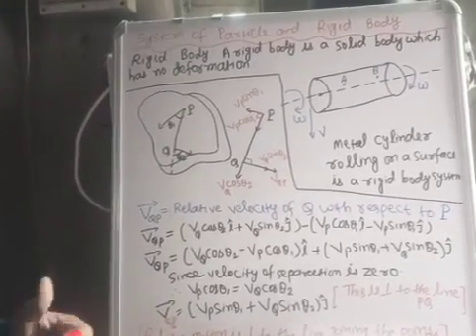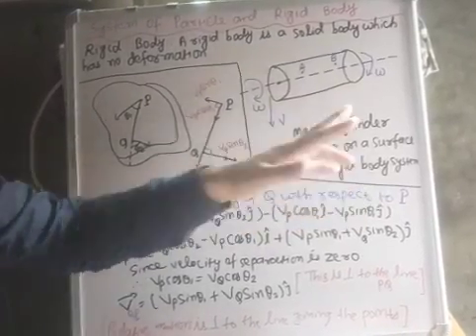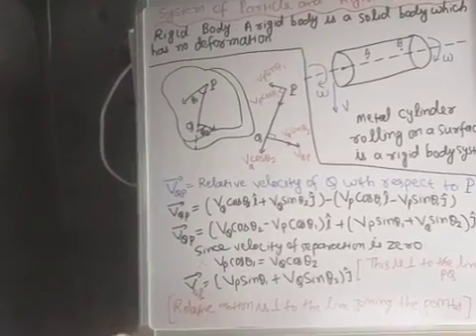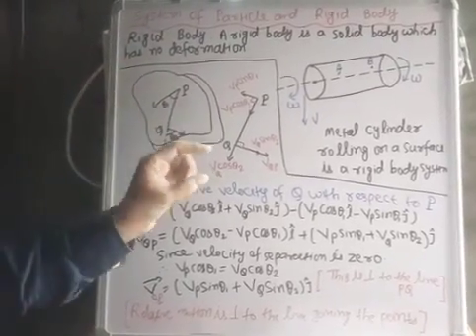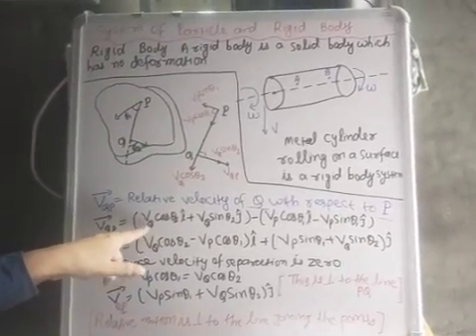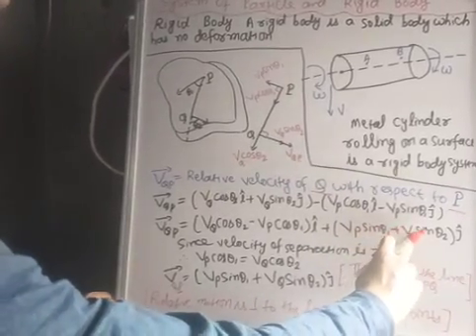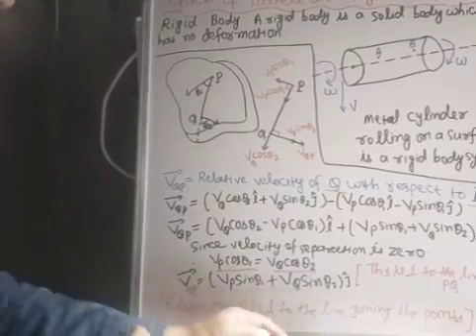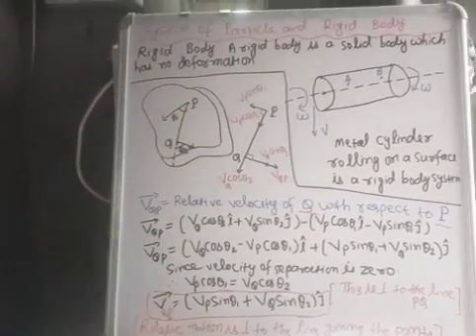System of Particles and Rigid Body physics neet jee Jee Main#Jee Advance